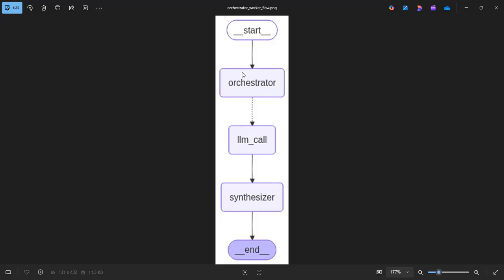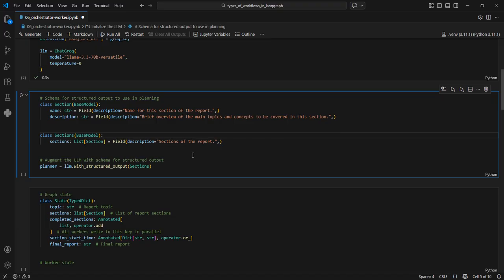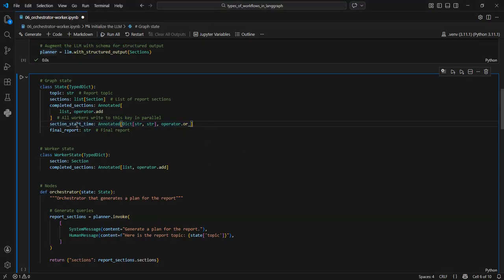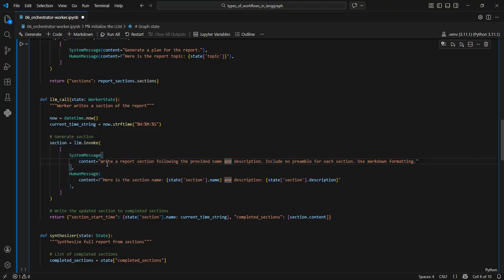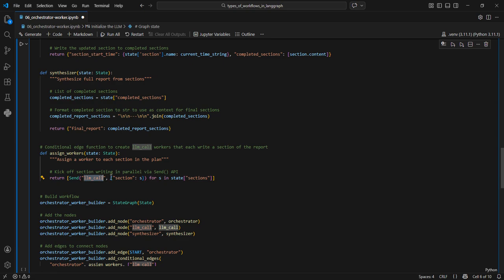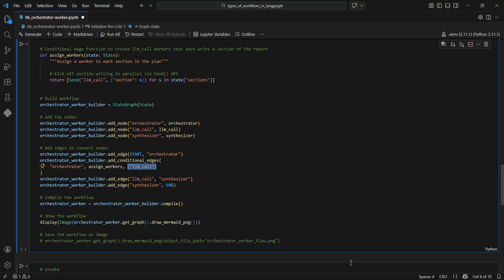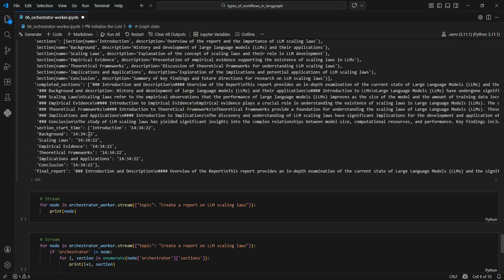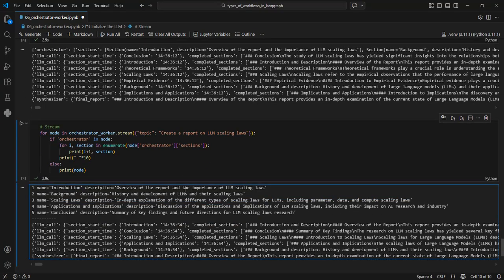Orchestrator-worker workflow in LangGraph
In this video I explain how Orchestrator-worker workflow works in LangGraph.